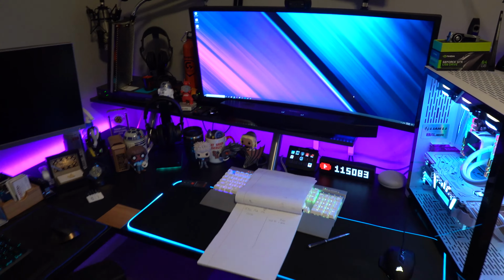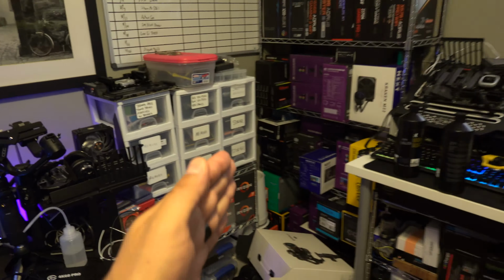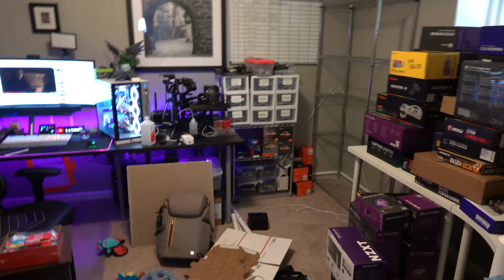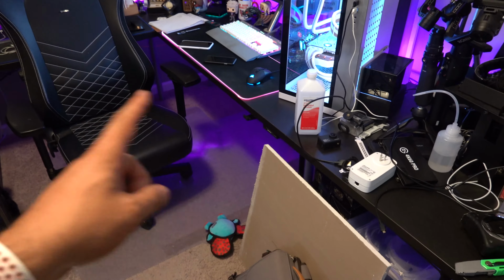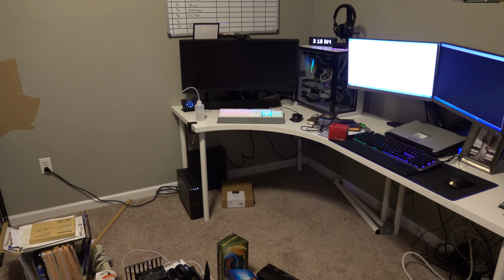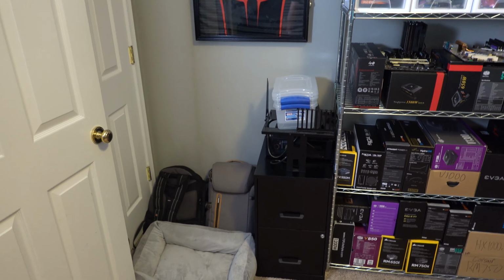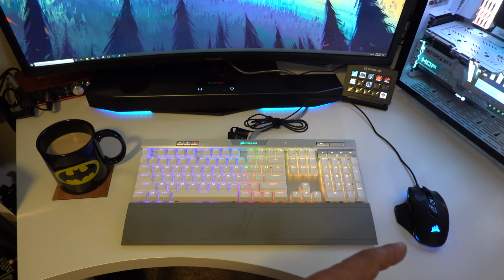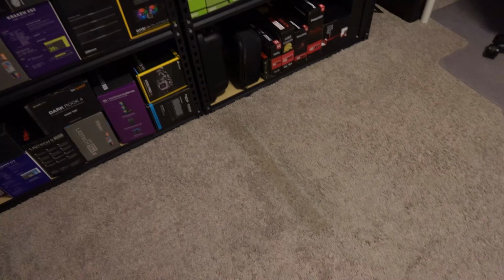What Would YOU Do With All This Stuff?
My Gear List:
Sony 85mm f/1.8
Sony Zeiss 16-35 f/4
Sony 28mm f/2
3Pod Orbit 4 Section Carbon Fiber Tripod